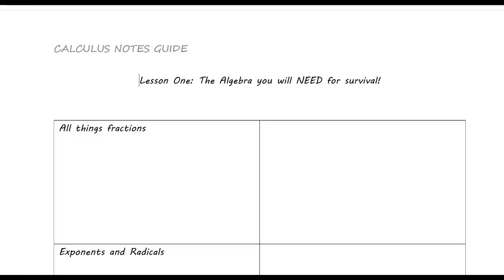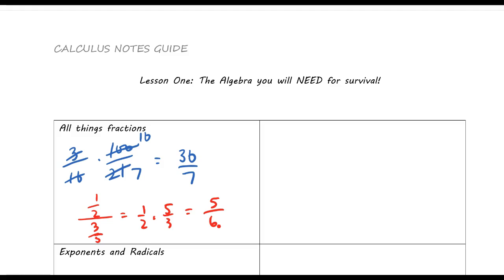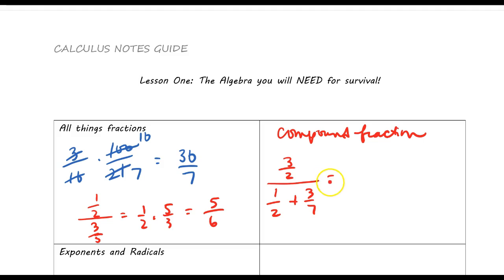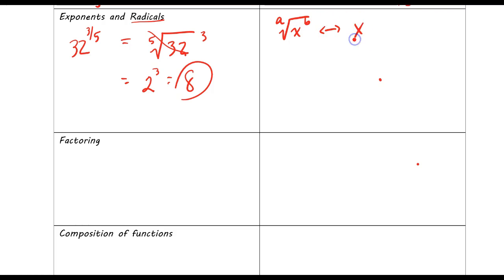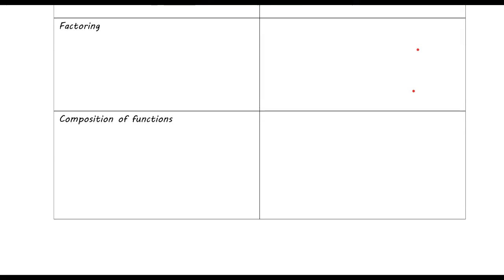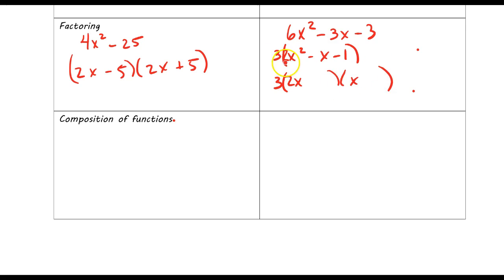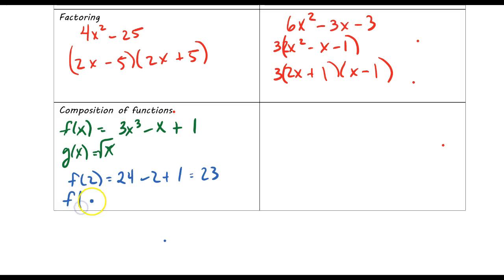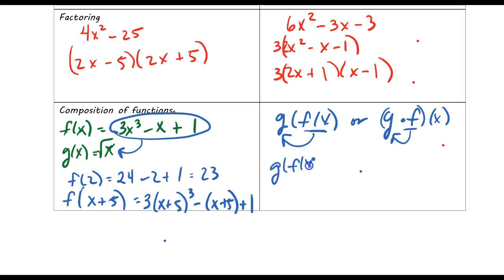calc lesson one